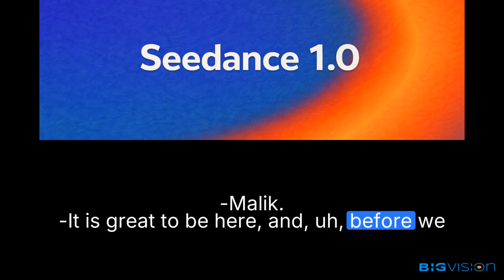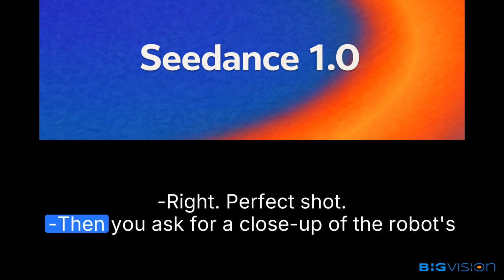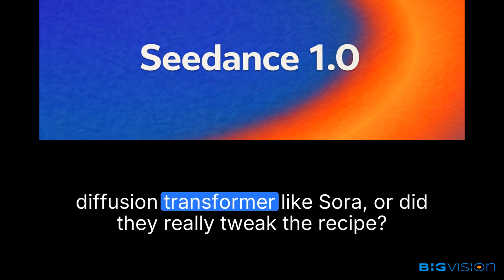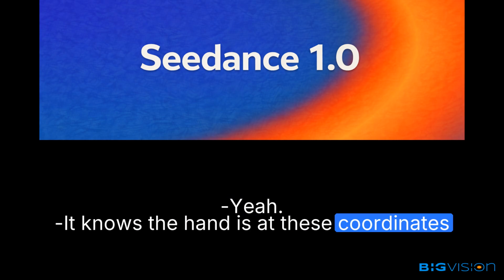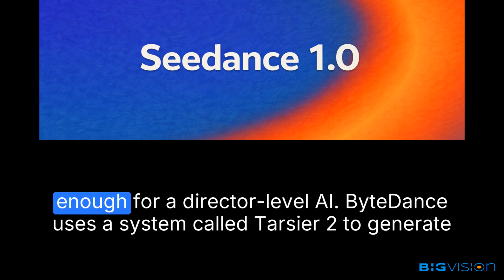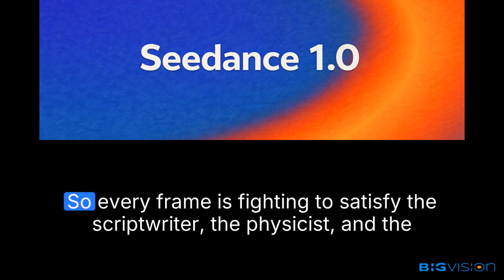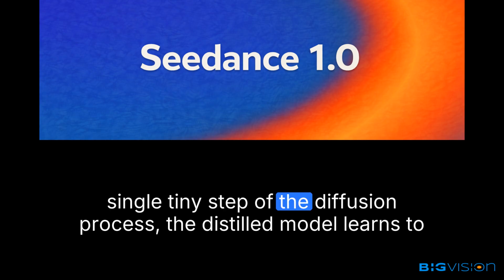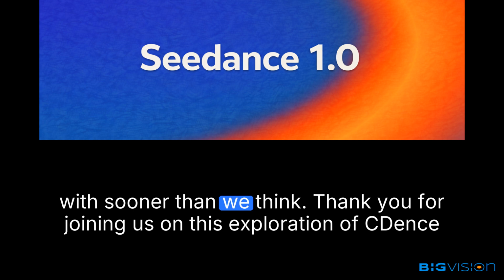seedancSeedance 1.0: The Next Leap in AI Video Generatione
In this episode of Artificial Intelligence: Papers and Concepts, we explore Seedance 1.0, a new foundation model from ByteDance that is pushing the boundaries of AI-generated video. Positioned at the top of major AI video benchmarks, Seedance aims to move beyond short experimental clips by solving the core problems that have limited earlier models - unnatural motion, weak instruction following, and inconsistent storytelling across scenes.

We break down how large-scale video data, multimodal training, and narrative-aware generation help Seedance produce more cinematic and coherent results, and why its approach signals a shift from “toy demos” toward production-ready AI filmmaking tools. If you’re interested in generative video, multimodal foundation models, or the future of AI-driven storytelling, this episode explains why Seedance 1.0 represents a major step toward truly intelligent video creation.